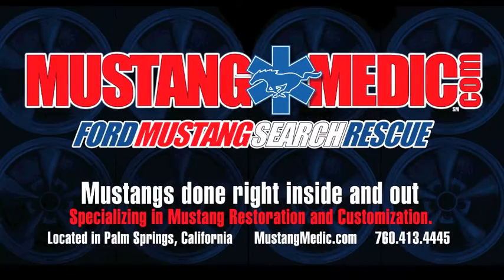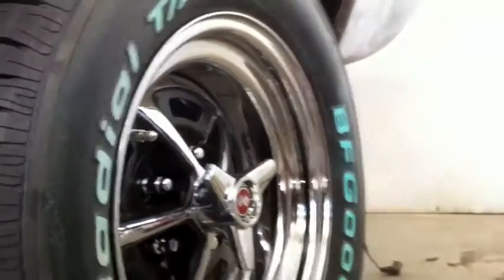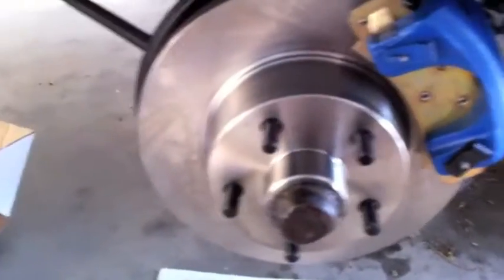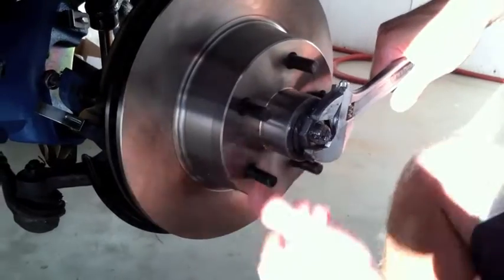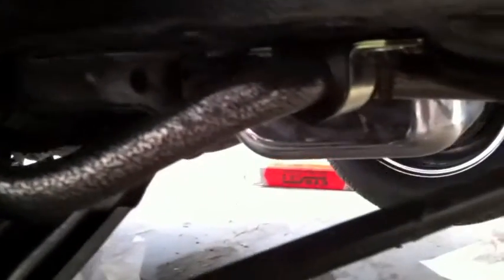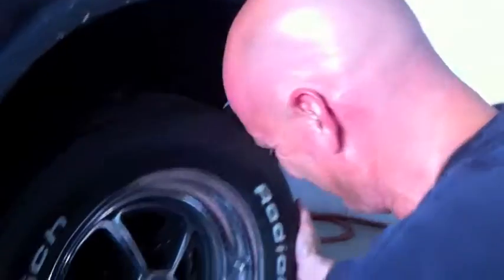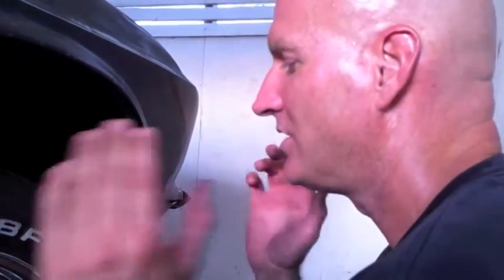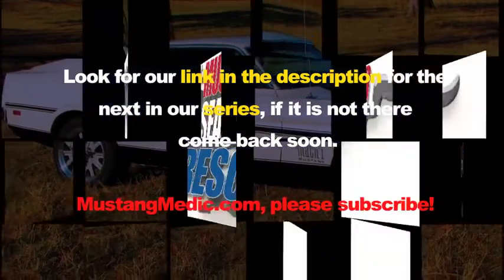Day 42 - Part 2 - The 1969 Ford Mustang Coupe Restoration Project 302 Small Block - Rotors done